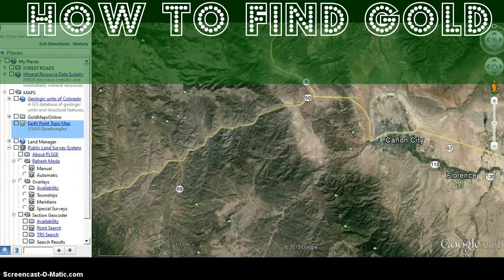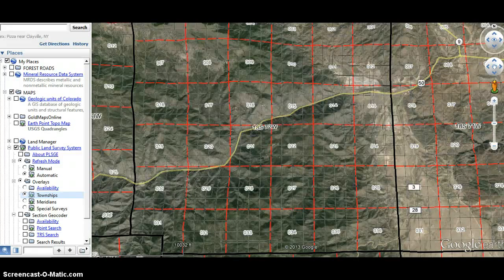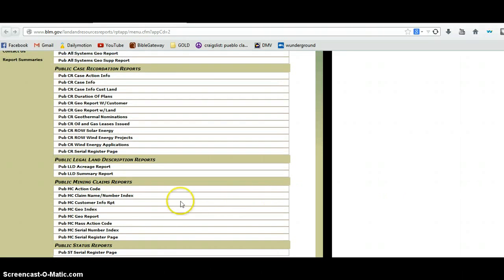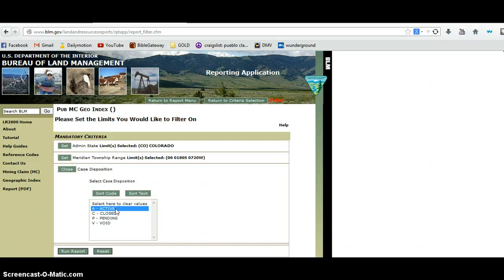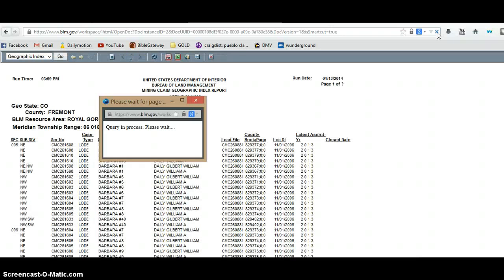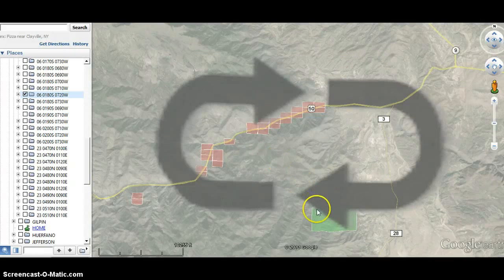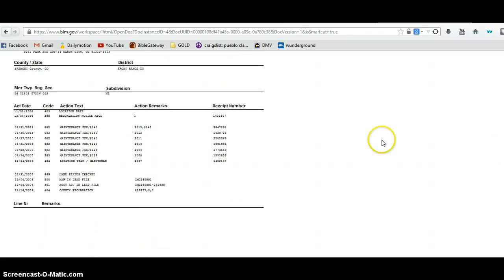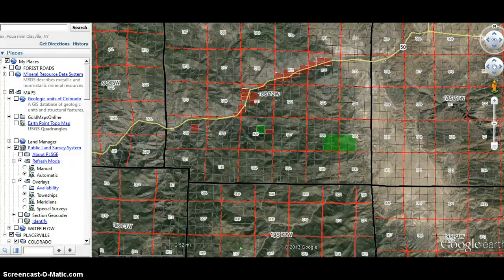How to find gold using Google Earth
I found this video and it shows step by step how to find and research gold claims Using the BLM LR2000 database to research if a particular piece of land has gold claims, both active and closed. Also a brief overview of using the PLSS mapping system in Google earth to plot the location of mineral claims